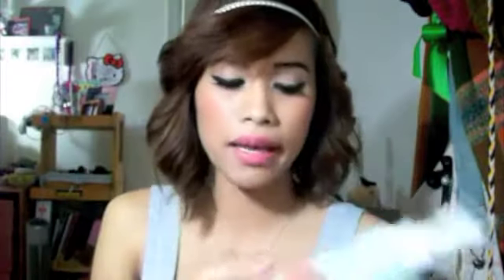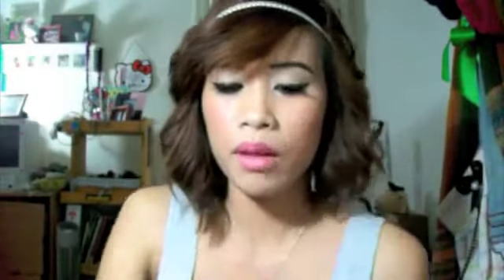Ultra gentle cleansing gel - squeaky clean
squeaky clean- beads cleansing gel
Main Function: Cleansing + exfoliating + oil control

This ultra-gentle exfoliating cleansing gel added with micro-beads helps you kick out impurities and remove excessive oil. The cleanser lets you say 'hi" to clean pores and "bye" to those heads by making blackheads and whiteheads removal simple.